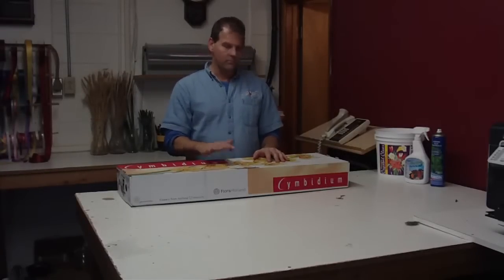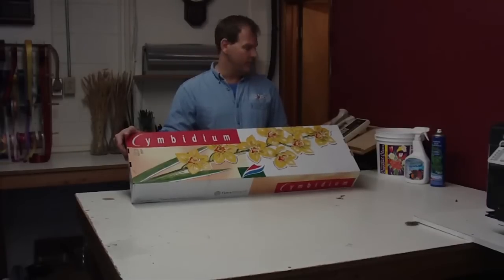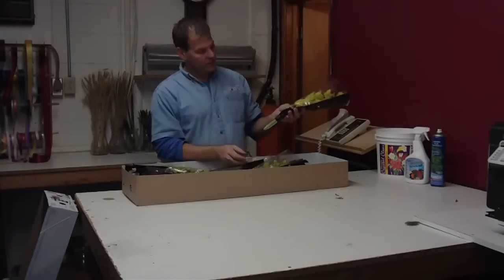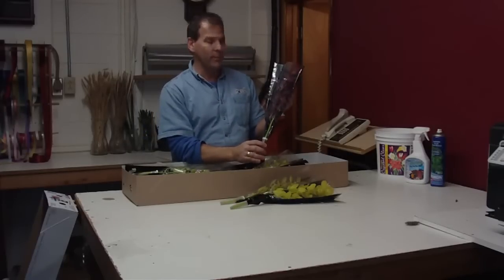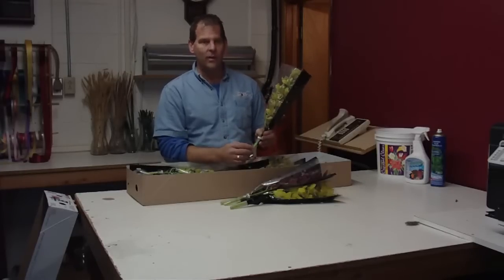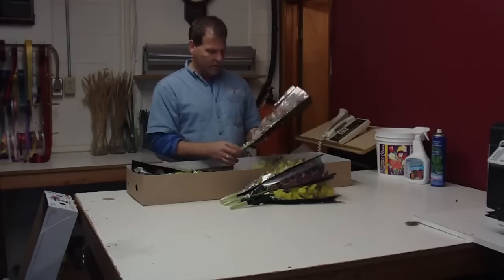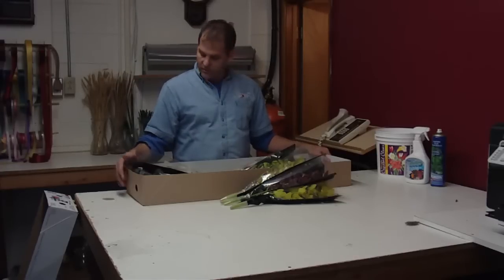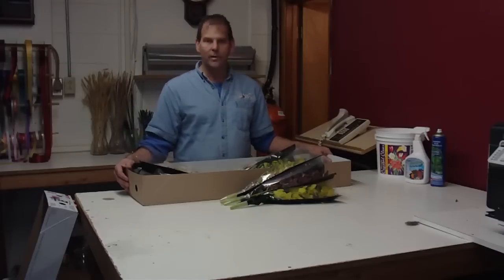How To Prepare Orchid Cymbidium Mini assorted from Holland - lwflowers.com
How to prepare your Orchid Cymbidium Mini assorted that are shipped direct from the growers in Holland. From beginning to end of the process and into the cooler ready for sale - both wholesale or retail.